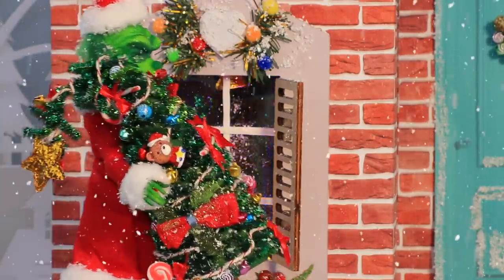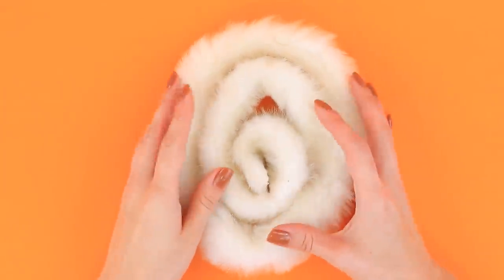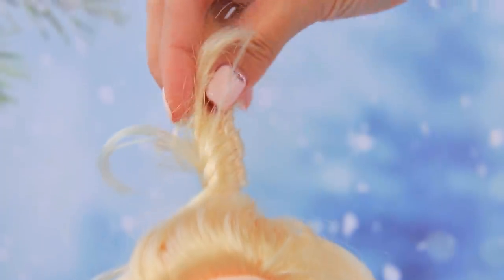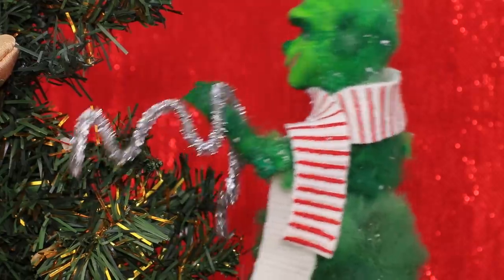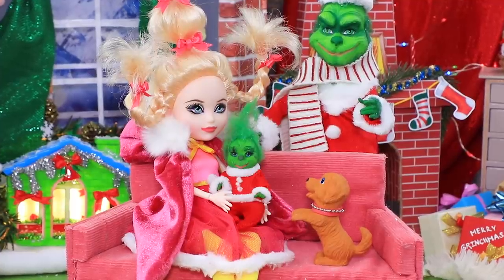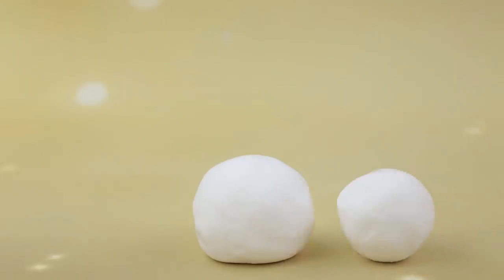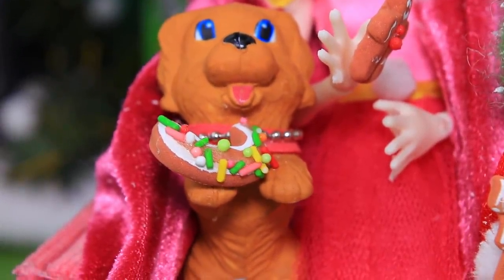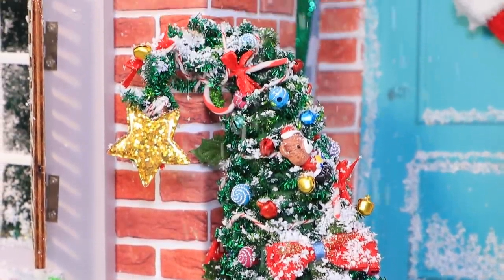11 DIY Baby Doll Hacks and Crafts / Grinch Family Christmas Ideas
The Grinch is not bad at all and loves Christmas very much! Rather watch in our new video how his family is preparing for the holiday!

Supplies and tools:
• acrylic paint
• scissors
• brushed
• fake fur
• needle and thread
• nail polish
• old dog toy
• acrylic paint
• small toy house
• pipe cleaner
• satin bows
• Styrofoam figurines
• wooden skewer
• beads and different decorations
• satin bows
• light clay
• icing
• metal pacifier
• foam paper
• fabric
• wire
• pompoms
• fur
• modeling clay
• wool
• fake eyelashes
• fabric
• plush yarn
• ribbon
• branches
• toy bucket